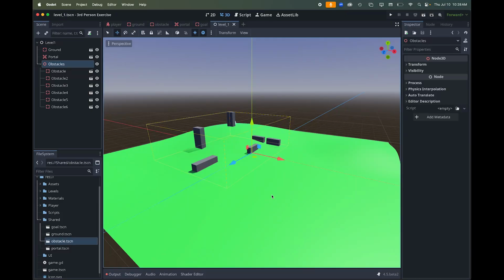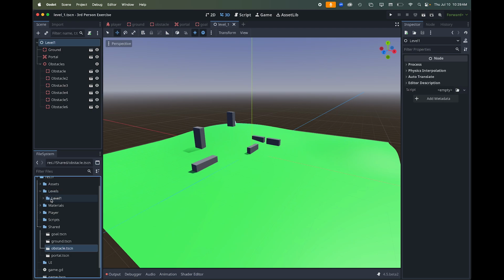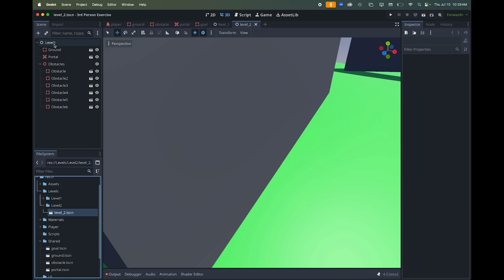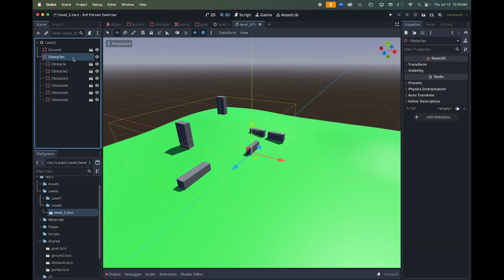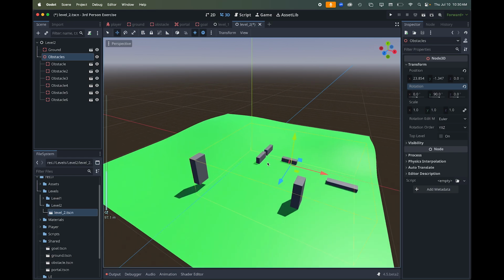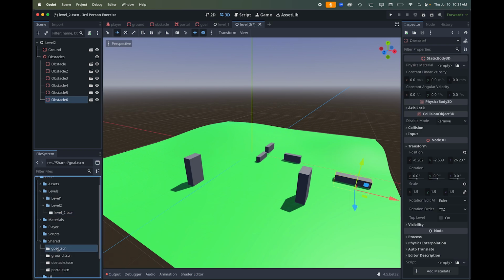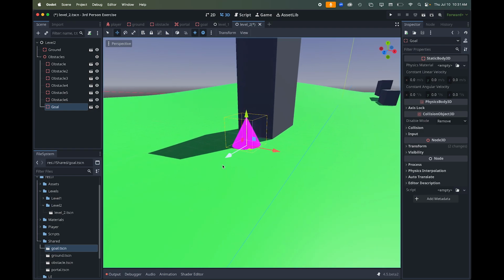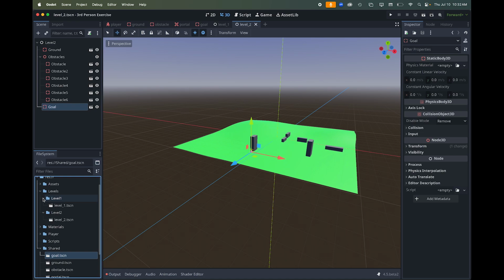3rd Person Game Exercise 12: Level 2 Scene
Saving and adjusting a copy of Level 1 to quickly create a 2nd level.